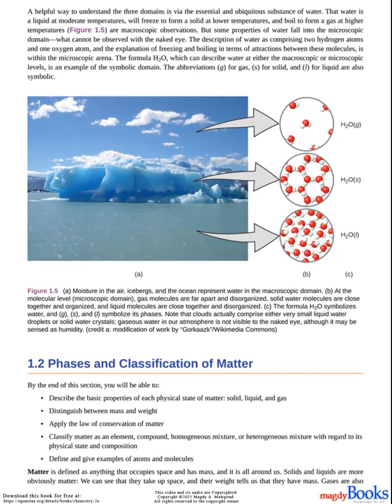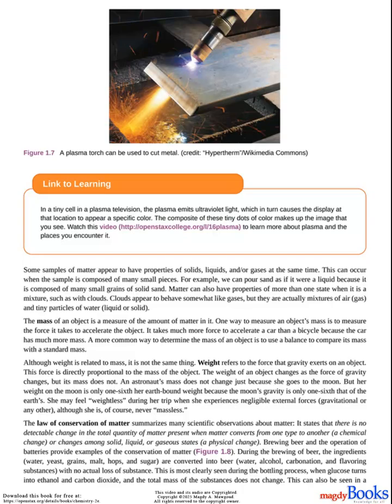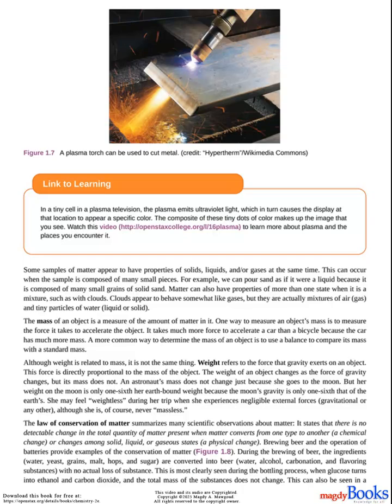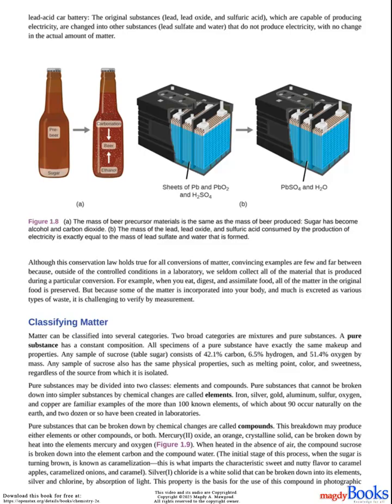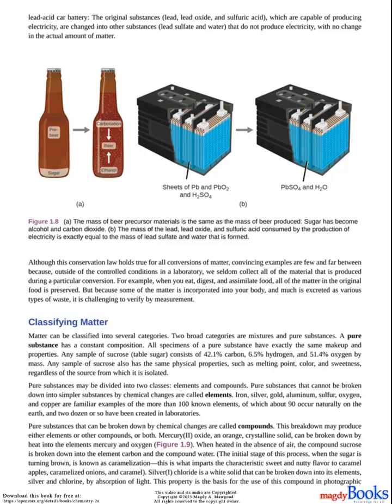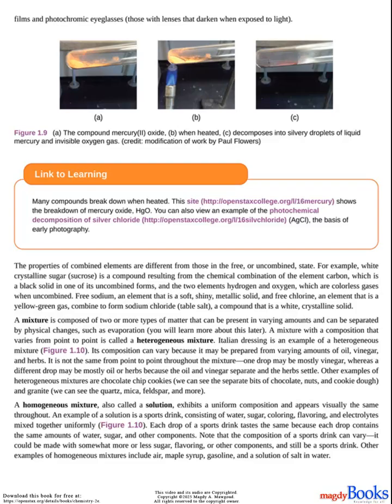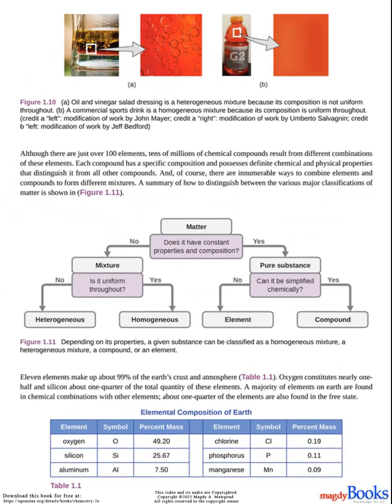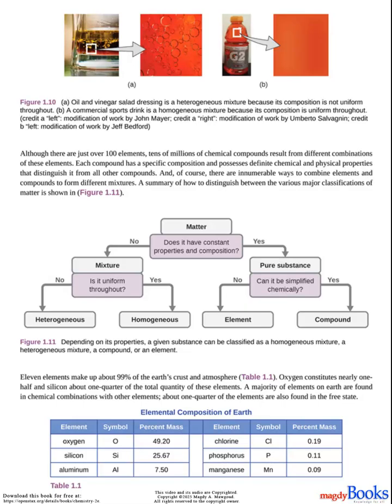03_01_01-001_02_0_Section 1.2. Phases and Classification of Matter_1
Chemistry 2e
Chapter 1 - Section 1.2. Phases and Classification of Matter_1